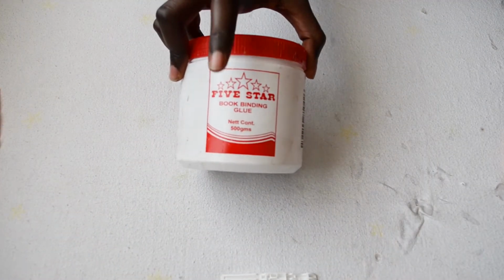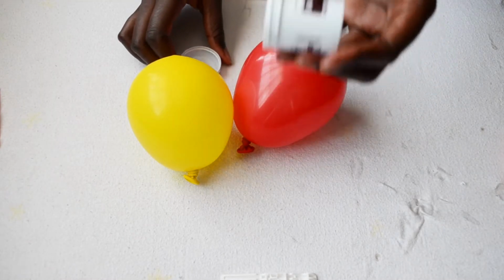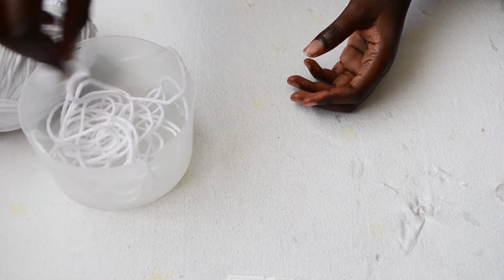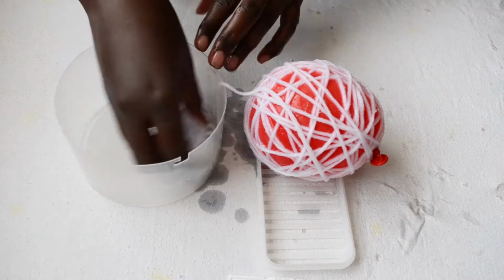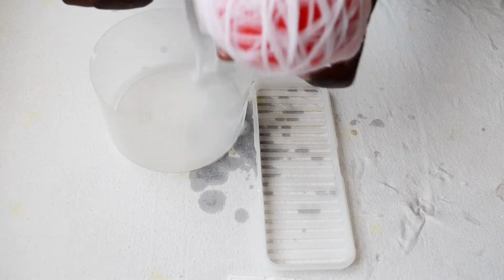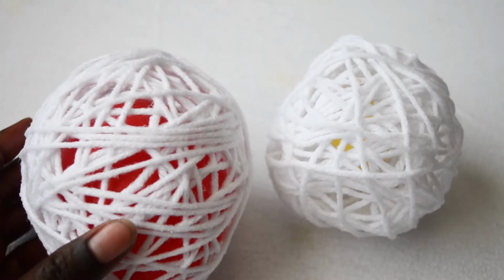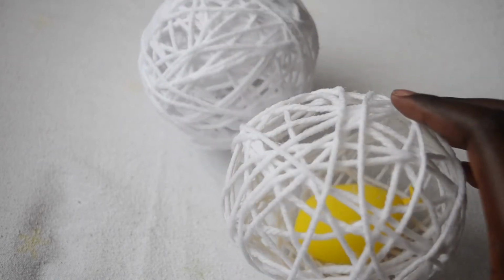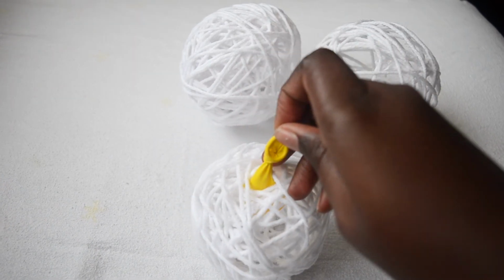How to make Yarn Balls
So I decided to Start a YouTube channel that will help me and you fellow humans engage more on our love for DIY. On this video i focus on how to make yarn balls/orbs. They have a lot of uses depending on the size. from table centerpieces to lamp shades.

These are the materials you will need for this simple DIY :-
1. Yarn (twine can also be used)
2.Balloons
3. Office /School Glue
4.Container
5. Vaseline or any oil available to you
6. Water
7. Scissors

Cool video to watch: "(1) Nokia 8.3 5G Review // No Time To die?? "